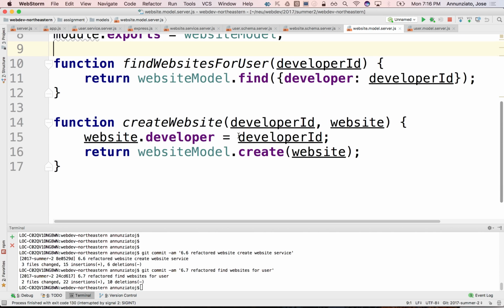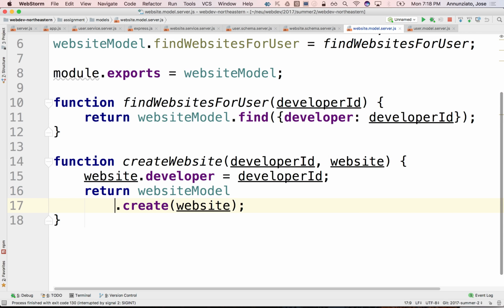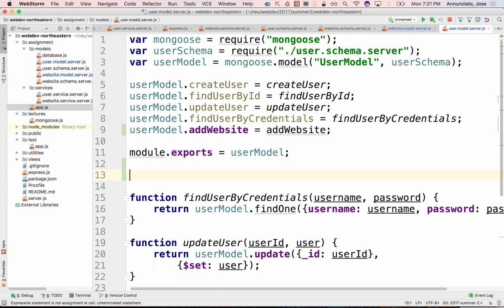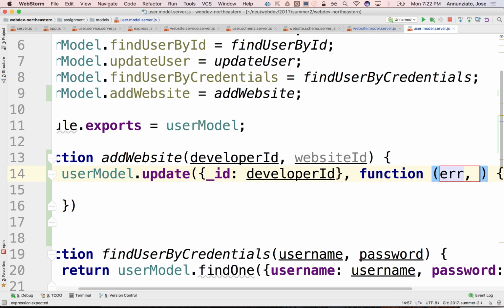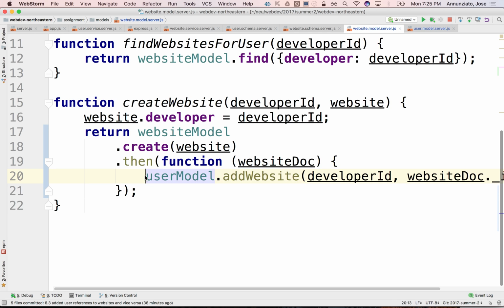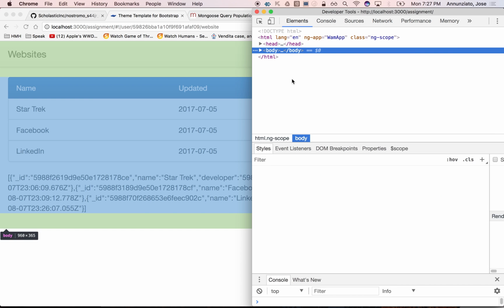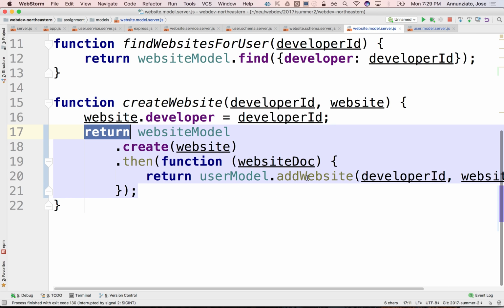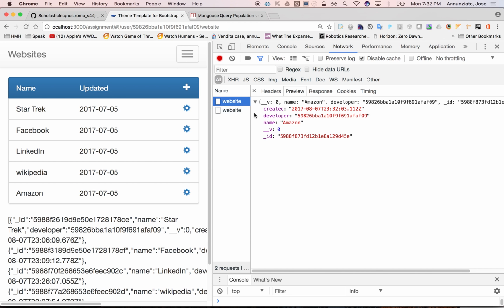6 8 add new website to developer webdev summer 2 2017